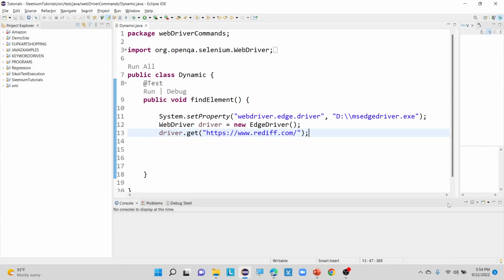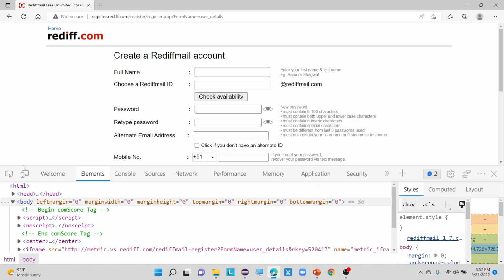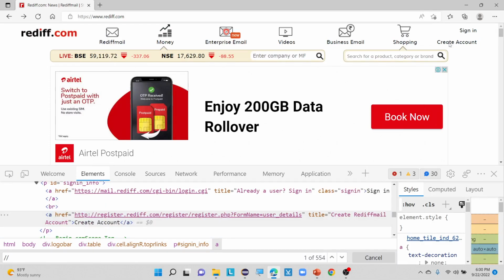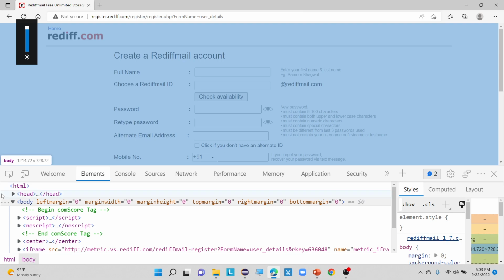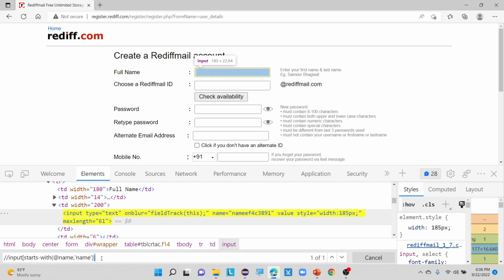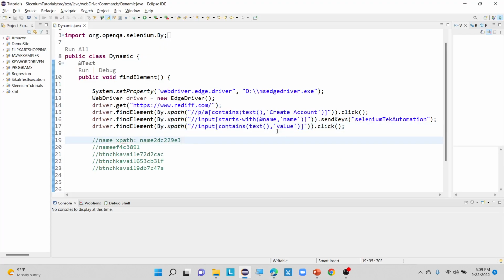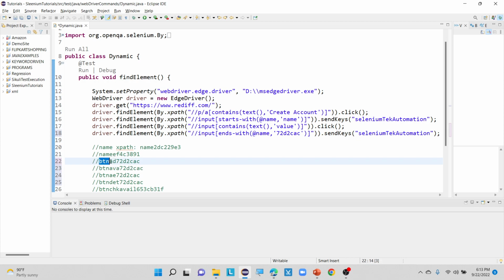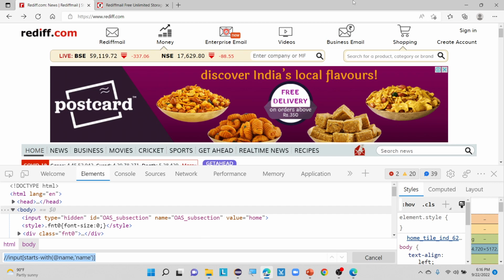starts-with XPath In Selenium || How to Handle Dynamic Xpaths in Selenium || ends-with and contains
In this I discussed about how to handle dynamic Xpath in selenium using of starts-with, end-with and contains functions/methods. please drop a like for more videos like this and subscribe to our channel if you're new to Here.

How to handle dynamic xpath in selenium

How to handle dynamic xpath in selenium webdriver

How to write xpath for dynamic webelement in selenium webdriver

How to handle webelements with dynamic xpath

what is the xpath for start-with method in selenium webdriver

What is the xpath for end-with method in selenium webdriver

What is the xpath for contains method in selenium webdriver

starts-with xpath syntax

ends-with xpath syntax

contains xpath syntax